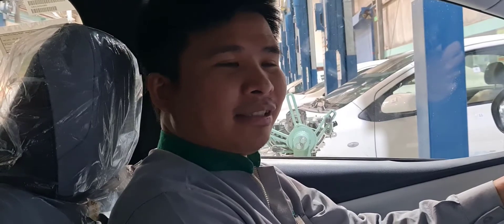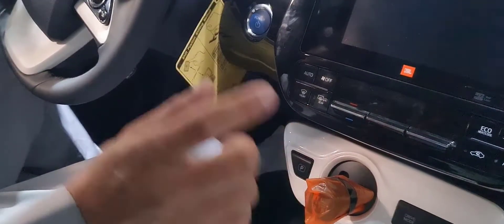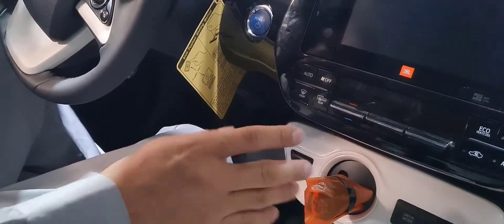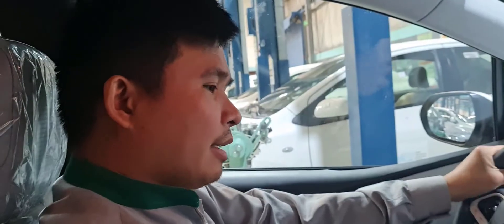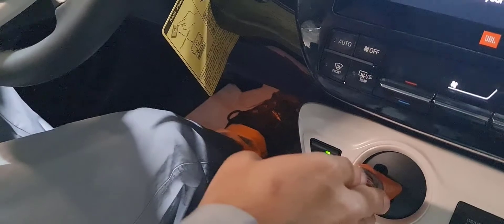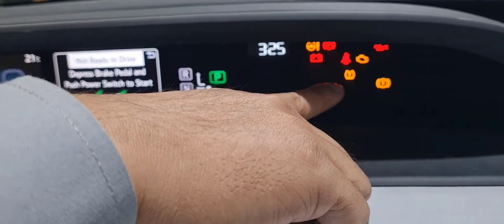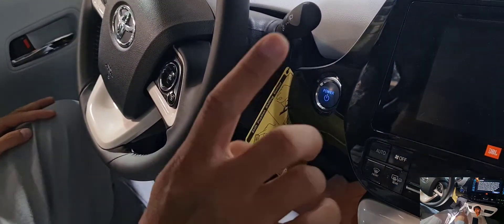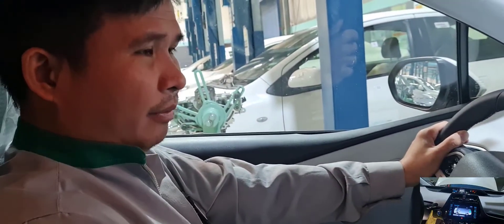How to perform Invalid Mode (Prius Hybrid car)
How to perform invalid mode
Prius hybrid car invalid mode
How to bleed hybrid car in Toyota
How to replace brake system of hybrid car